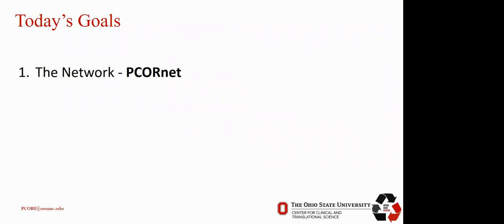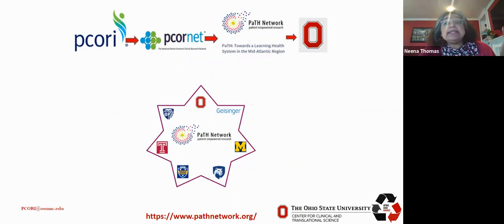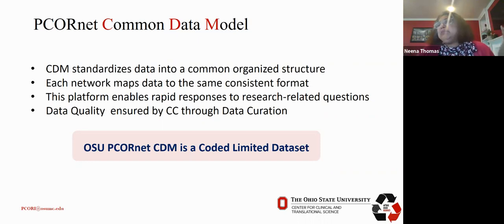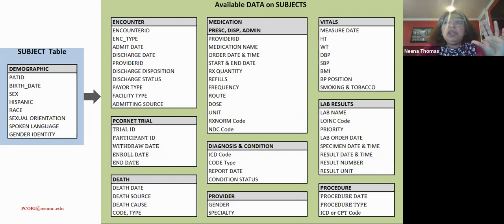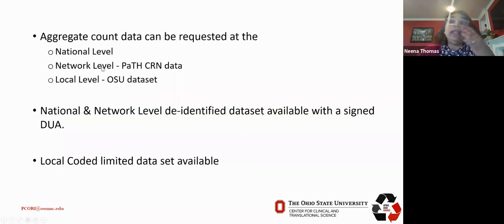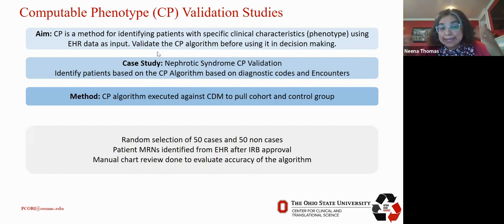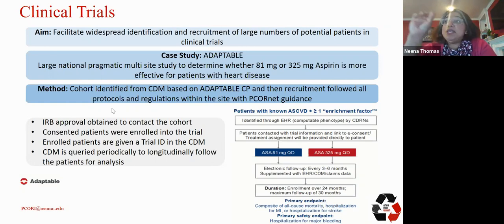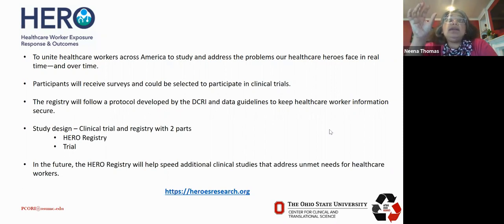Secondary Data Analysis (SDA) Seminar Series - PaTH Network